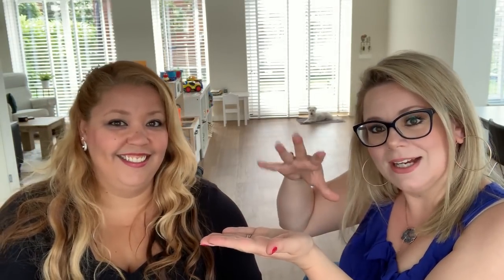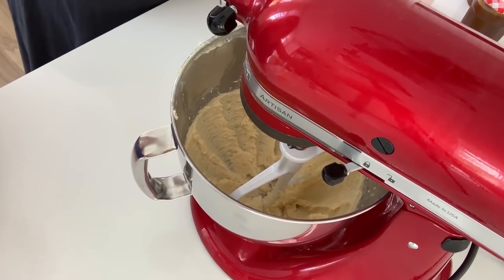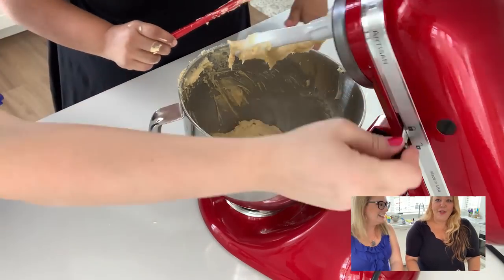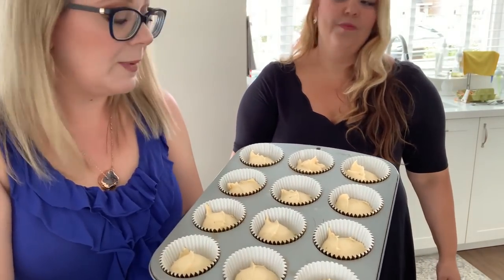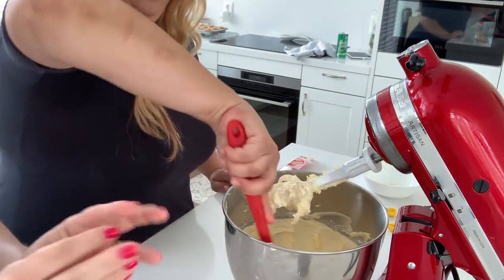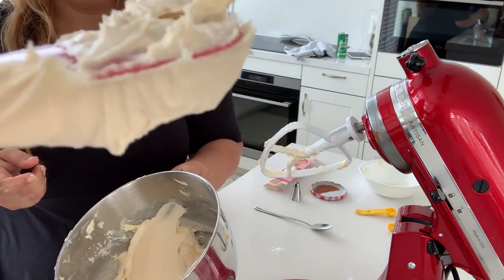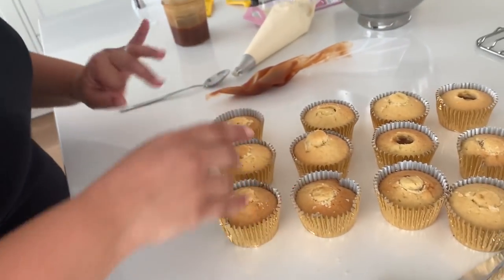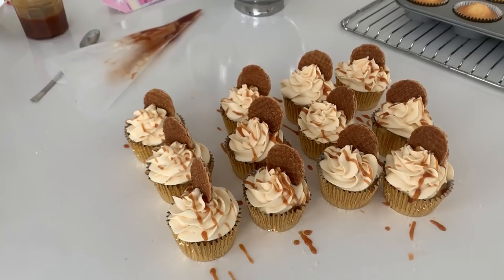🇳🇱😋🇺🇸DUTCH Food Meets AMERICAN Food // STROOPWAFEL CUPCAKES // - Jovie's Home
Hi, welcome to Jovie's Home!

In this video, Mo from Sugarloaf Cupcakes is teaching us to blend Dutch food with American food in her amazing Stroopwafel Cupcakes tutorial!

You can WIN 12 Stroopwafel Cupcakes (winner must COLLECT/PICK UP the cupcakes from The Hague, The Netherlands).
The winner will be contacted by Jovie's Home on July 15.

-- Like SugarLoaf Cupcakes on Facebook
-- Follow SugarLoaf Cupcakes on Instagram
-- Follow Jovie's Home on Instagram
-- Like Jovie's Home on Facebook

Recipe:

Cupcakes:
175 g self raising flour
1 teaspoon baking powder
pinch of salt
150 g unsalted (softened) butter
150 g caster sugar
1 teaspoon vanilla extract
3 eggs
2 tablespoons of milk

Caramel buttercream:
200 g unsalted (softened) butter
320 g icing sugar (sifted)
2 table spoons caramel

Caramel Sauce:
175 ml Double Cream/Slagroom
1/2 teaspoon vanilla extract
75 ml water
175 grams caster sugar

Mini stroopwafel to decorate.

Utensils Needed:
- Muffin tin (with transporting lid, so handy!)
- Reusable silicone muffin liners
- Silicone spatula
- Apple corer
- Frosting piping bag (silicone/washable version)/nozzles
- Kitchenaid Mixer/Kitchen machine

Thanks so much for entering and GOOD LUCK!!!

My favorite products:

(EU Links)
Food waste bin
Food waste bin liners (compostable)
NomNom Kids Reusable Pouches
E-Cloth Kitchen Pack
Method All Purpose Spray

(UK Links)
Food waste bin

(USA Links)
Food waste bin

Thank you, as always, to Daan for his excellent editing help.

My name is Jovie and I am a Mama to two beautiful children. I make videos about my life as a mother and everything that goes along with it (cooking, cleaning, organizing, tidying, grocery hauls, the laughs, the tears, the ups and downs and everything in between).

My goal is to create a supportive community for others where we can celebrate our differences as parents and learn from each other.